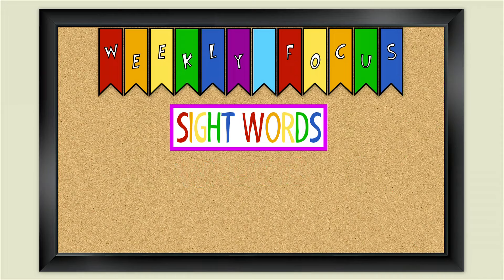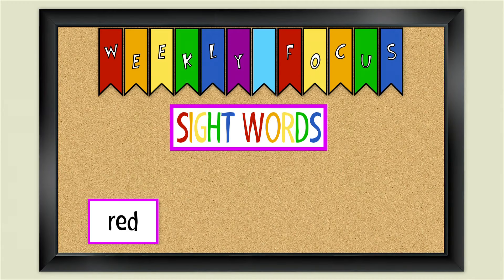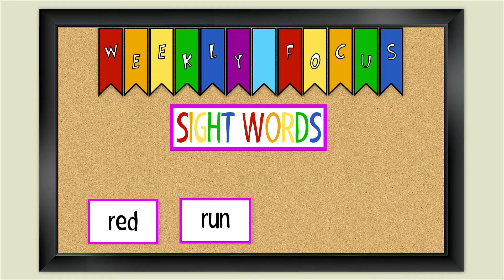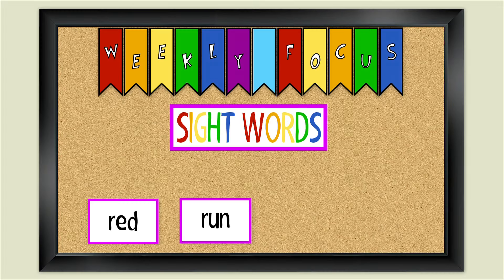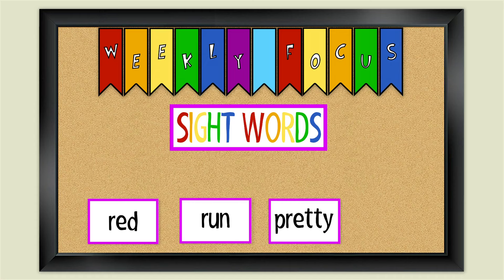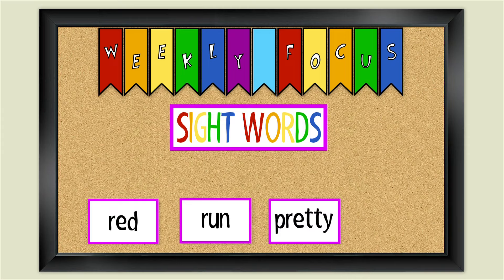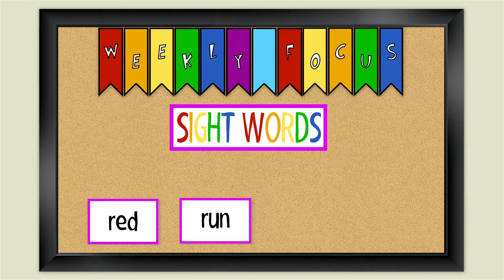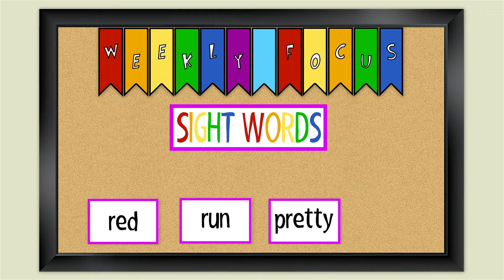SPELLING SIGHT WORDS WEEK 13 by The Brilliant Kid